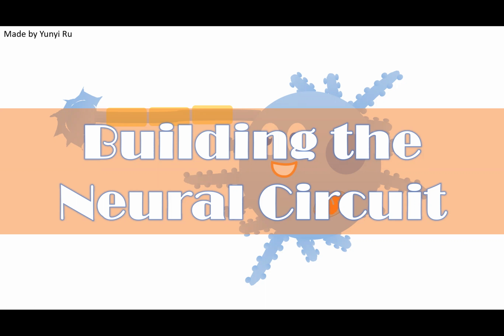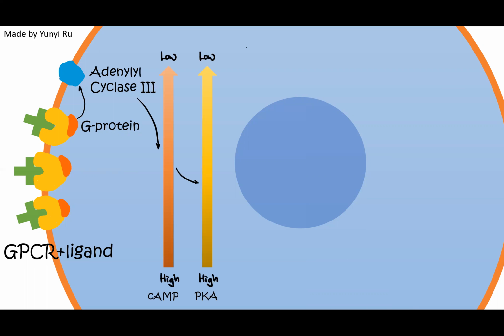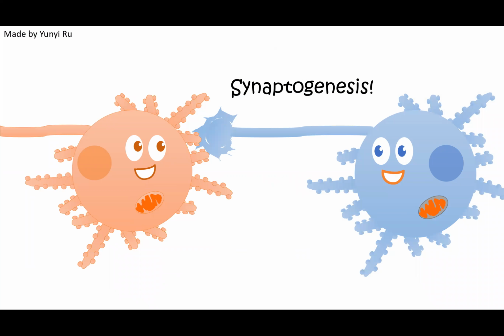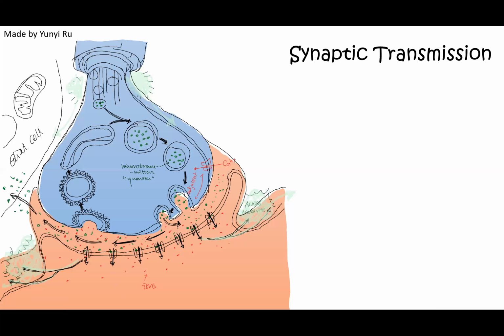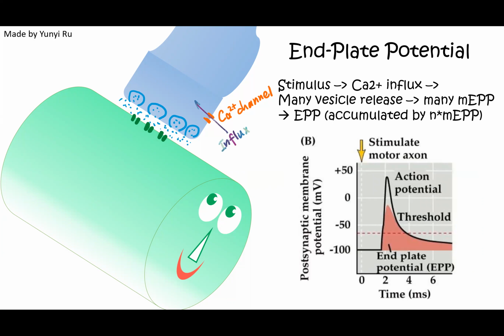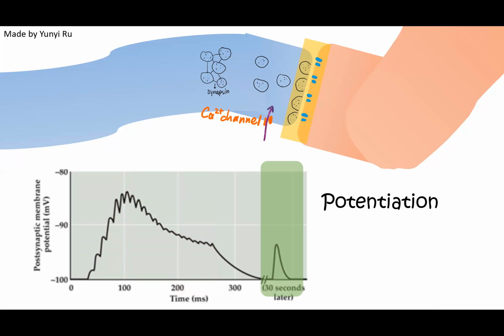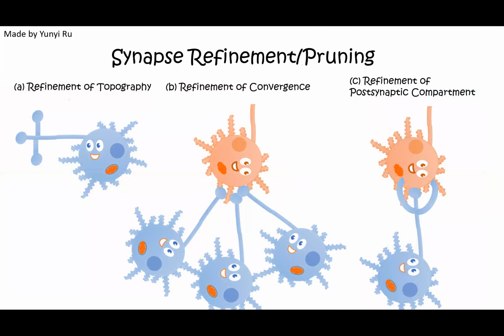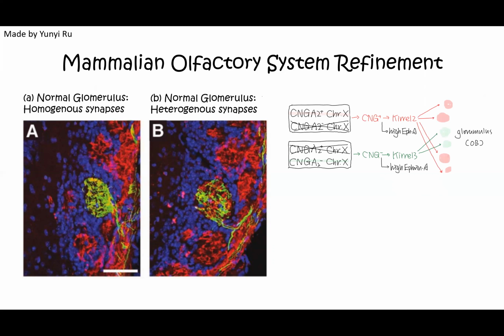Building the Neural Circuit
Neuron has two friends: Neurorange and Musmint. How can they interact with each other? Find it out by yourself!
part of the website project of BEHAVSCI 205 in Duke Kunshan University. Check the website for more